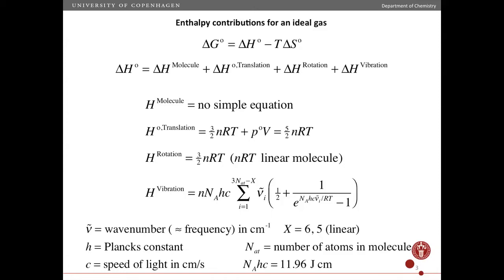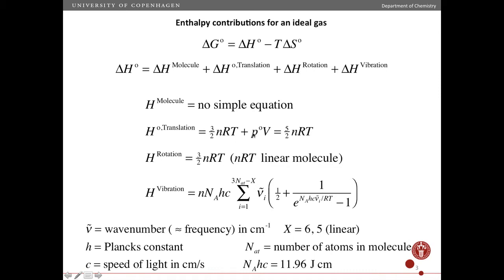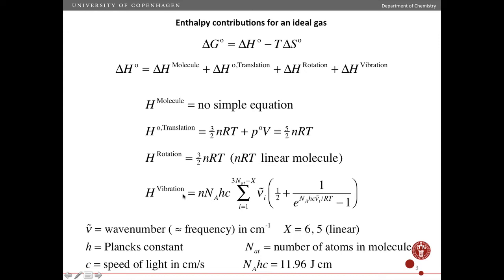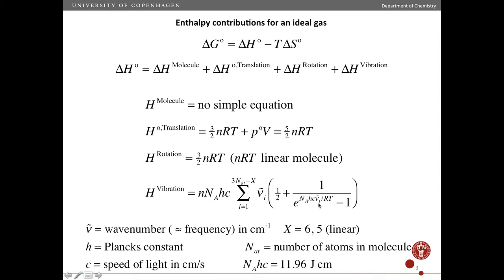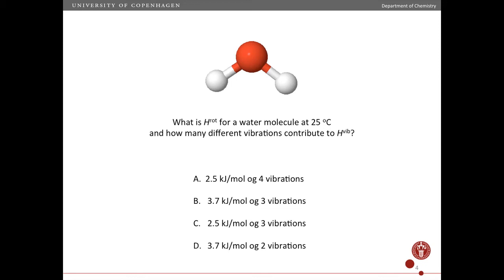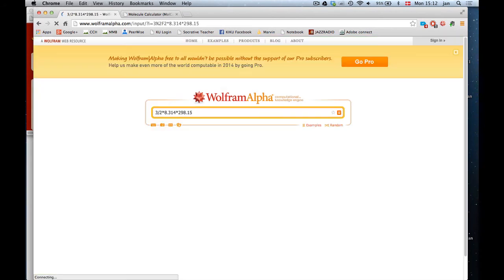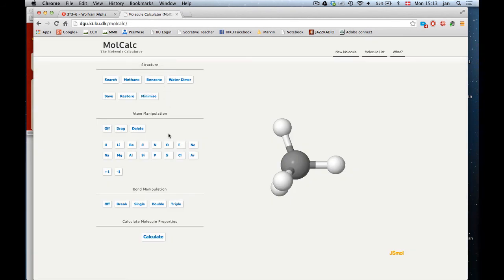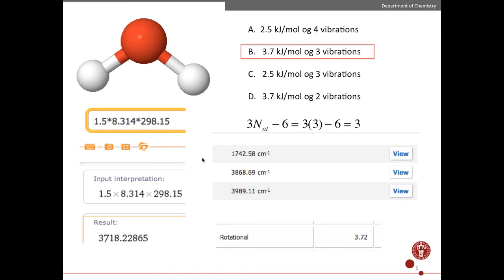Enthalpy contributions for an ideal gas